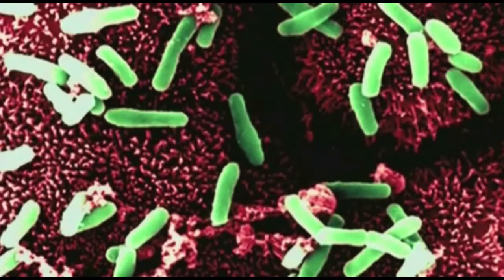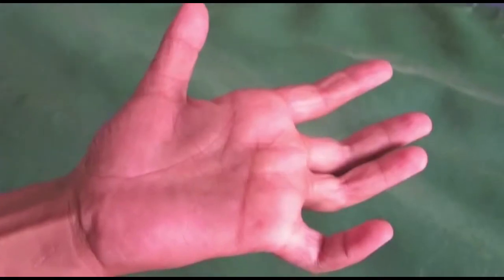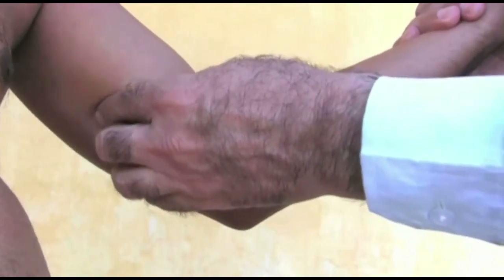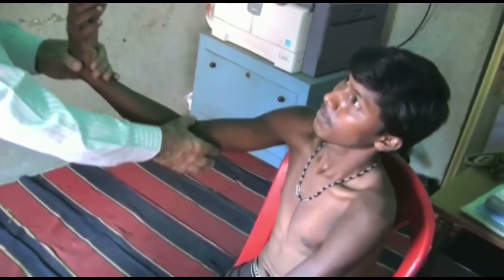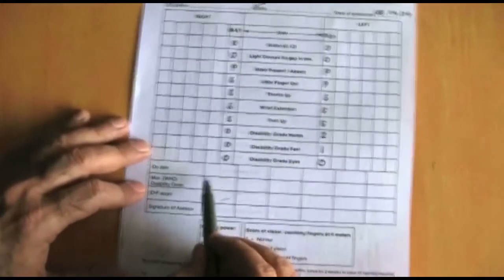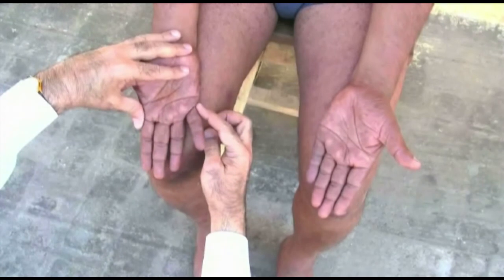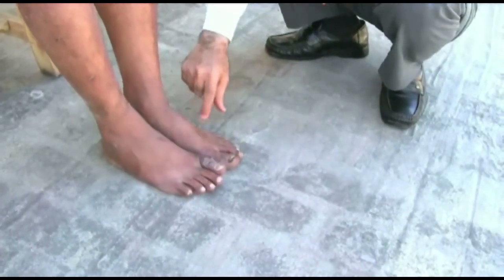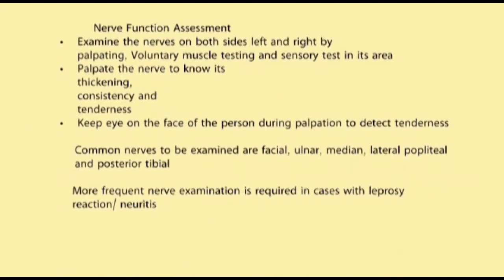Leprosy - Part 5 (English)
LepClips – Video Clips for Training in Leprosy. Part 5 - Nerve Function Assessment